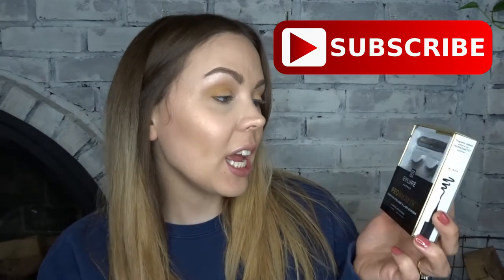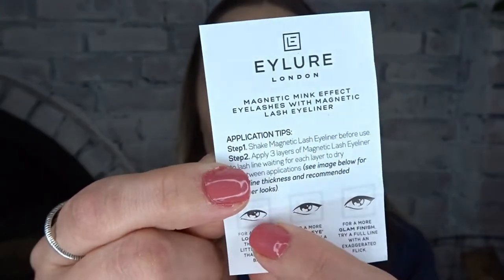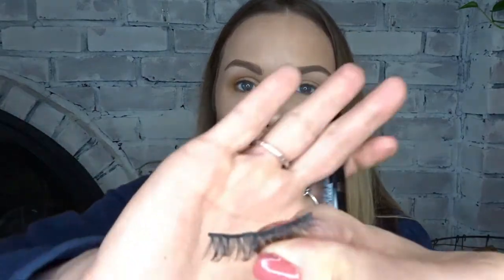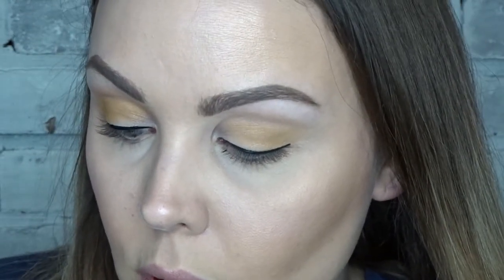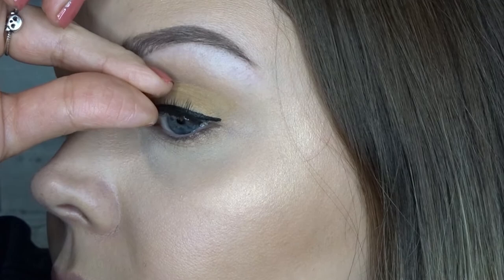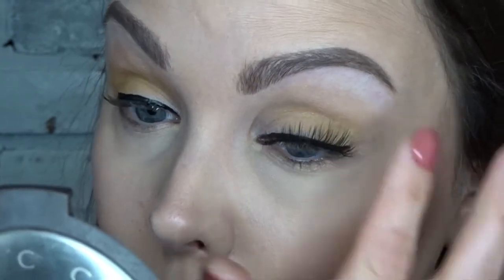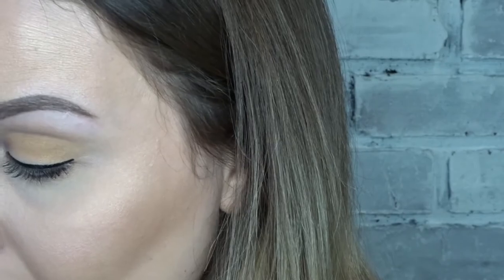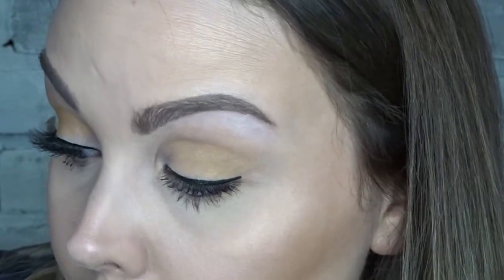EYLURE MAGNETIC LASHES | DO THEY WORK??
I linked the lashes below for anyone interested in trying them out!!

What' on my face?
INFALLIBLE 24 Hour Fresh Wear Foundation
L'Oreal Paris Infallible Full Wear Concealer
Colourpop So Jaded
Essence What The Fake! Volumizing & Lengthening Mascara